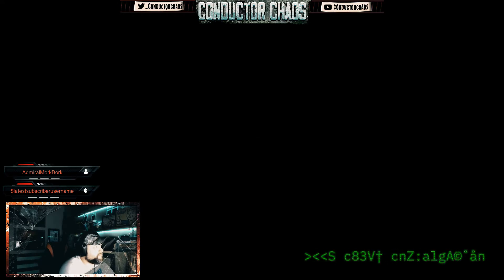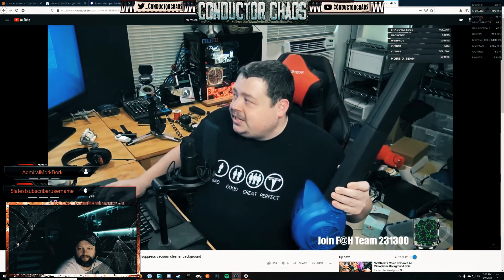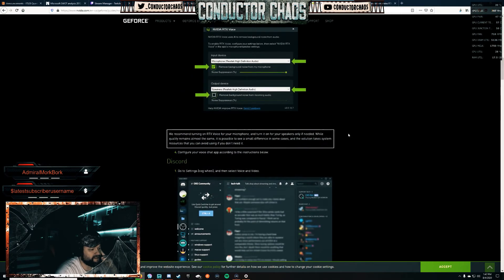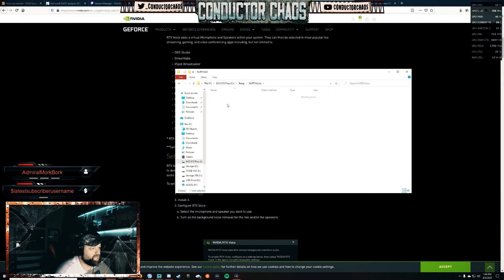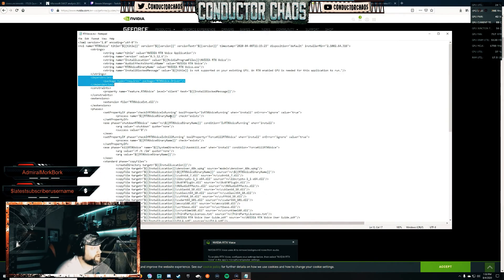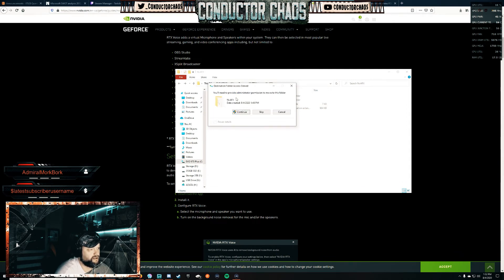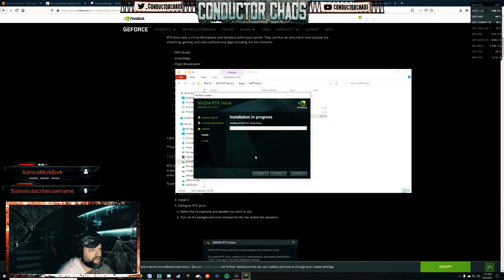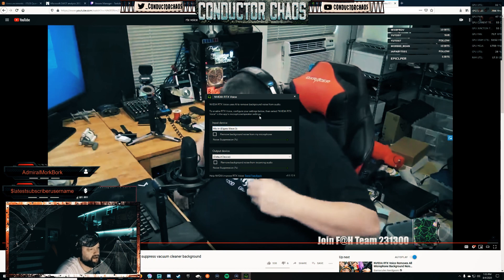RTX Voice Setup Installation with RTX or GTX Card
RTX Nvidia Link to Download
if you need a hand